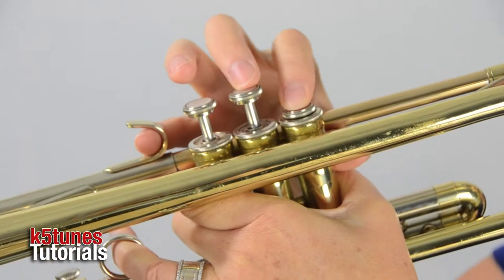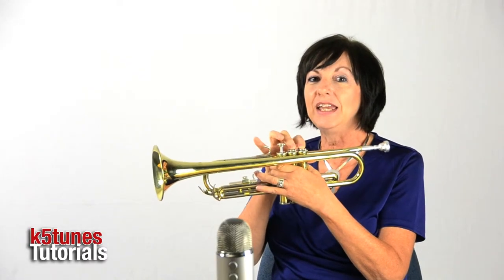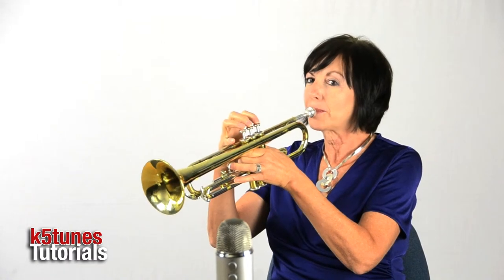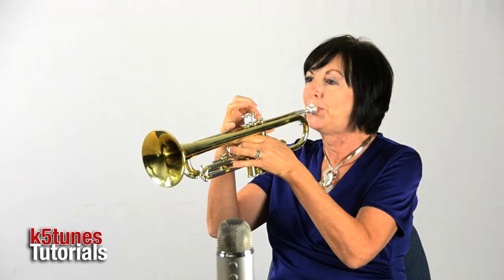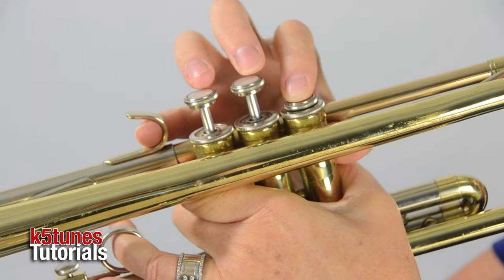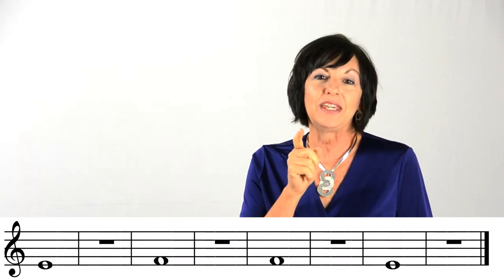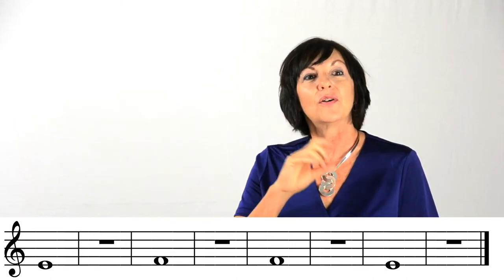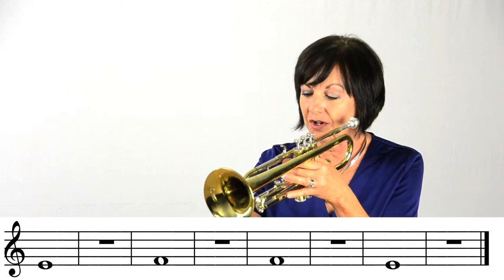Trumpet 4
Learn how to play an F on the trumpet. Play along with Mrs. Cathey on exercise 3 from Accent on Achievement.